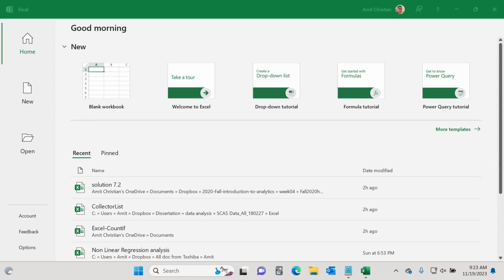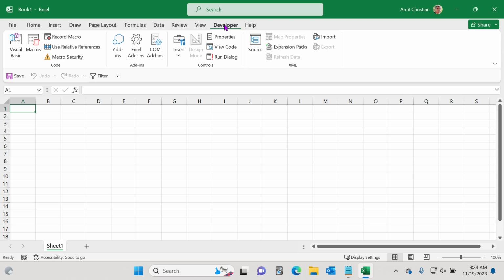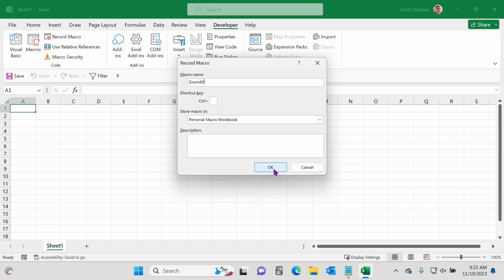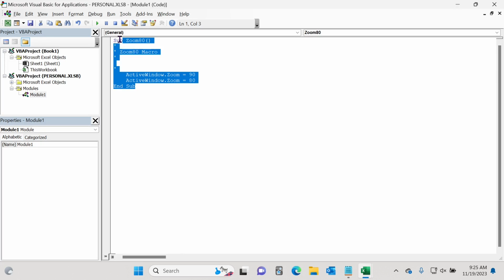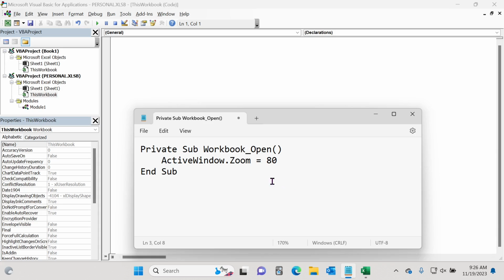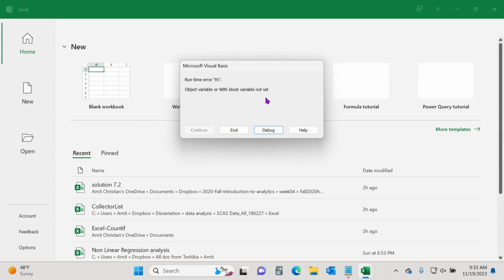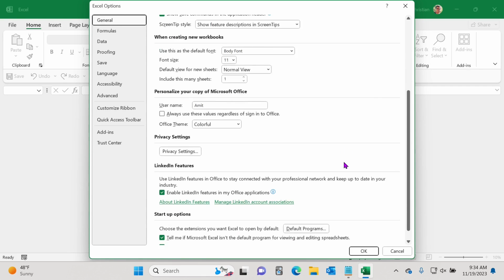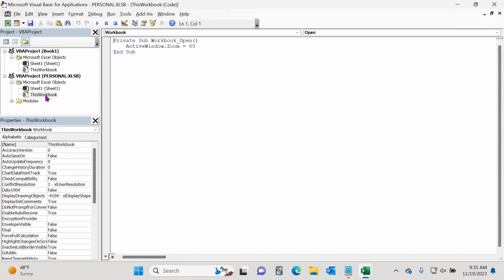Excel - Set Default Zoom Level Permanently - Excel Tips & Tricks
This excel tip will show you how to set default zoom level permanently. By default, the Excel zoom is set to 100%, but you can change it to whatever you would like using VBA Macro. We will learn how to record a macro, how to set the zoom level using Visual Basics code and we will store it in Personal.xlsb file so that the excel zoom macro is available for all Excel workbooks.